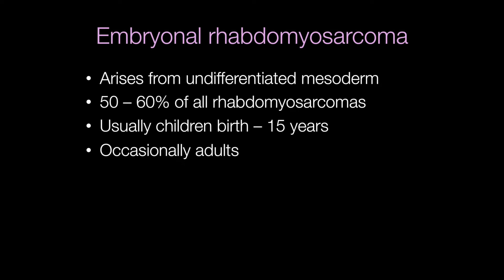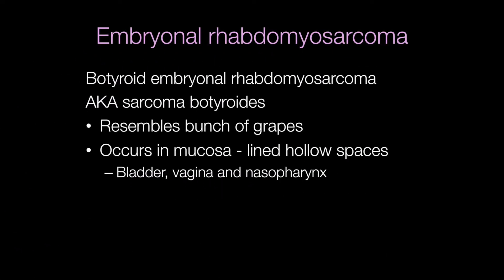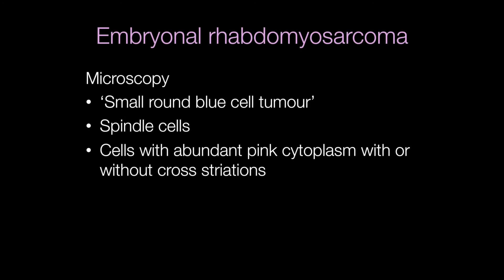Embryonal Rhabdomyosarcoma - Pathology mini tutorial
A short video about embryonal rhabdomyosarcomas.
0:20 Age of occurence and definition of embryonal rhabdomyosarcomas
0:44 Sites of embryonal rhabdomyosarcomas
1:22  Gross appearance (sarcoma botyroides)
2:20  Histology of embryonal rhabdomyosarcomas